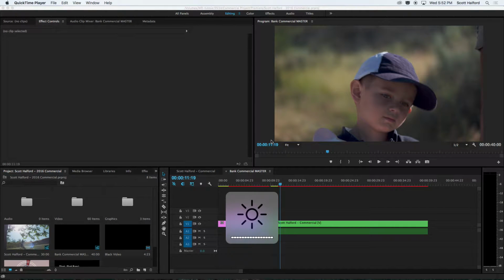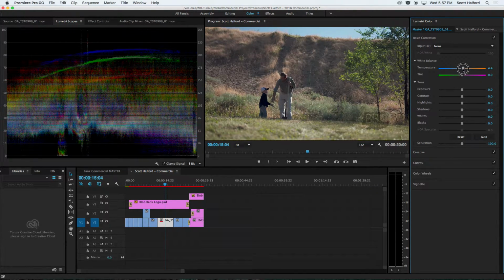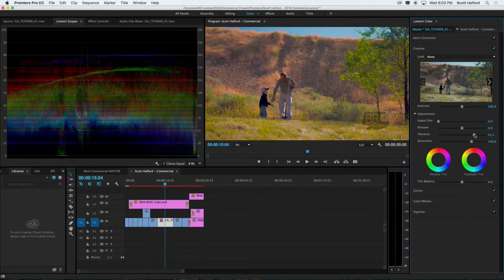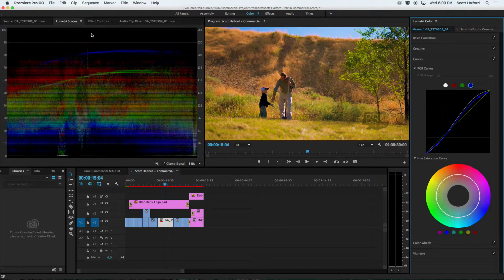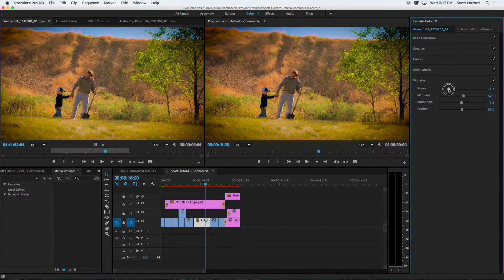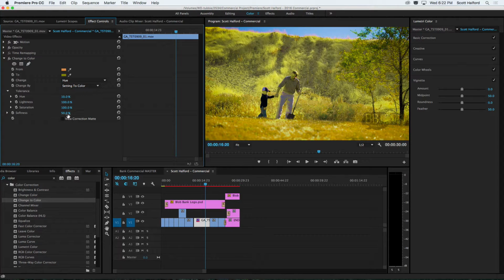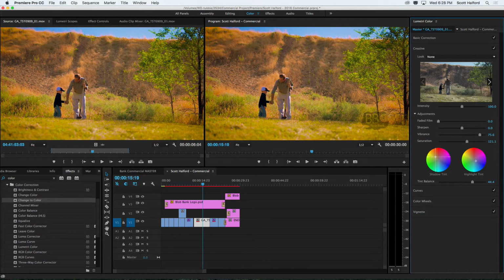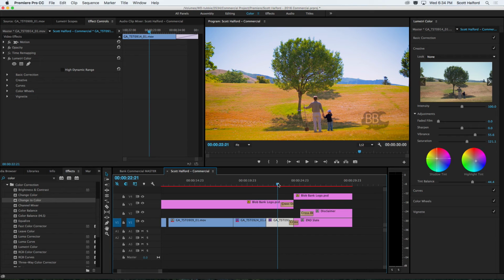10 12 2016 Color Correcting